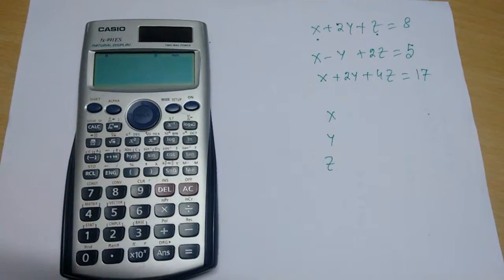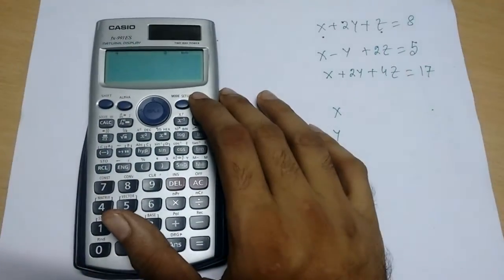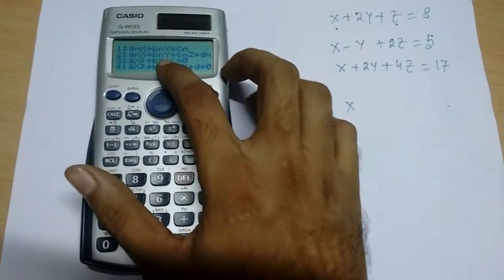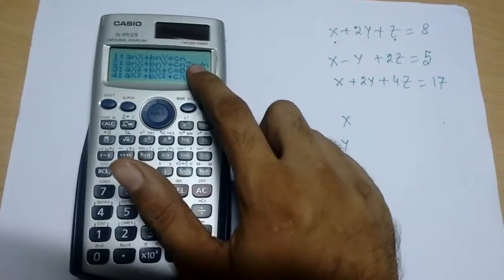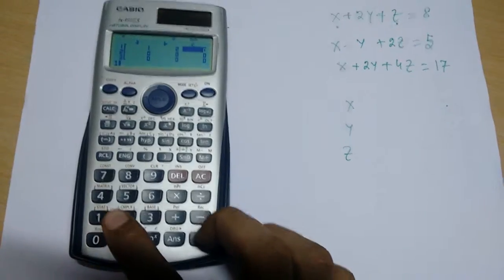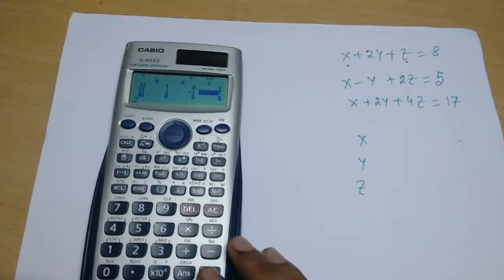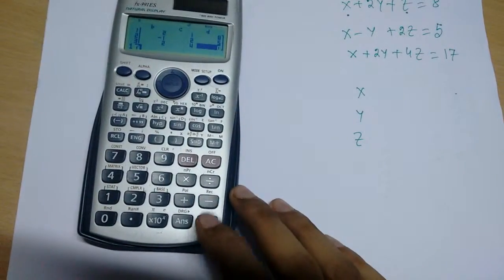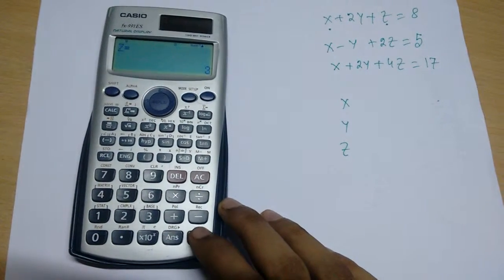mathematical tricks for actuarial science students by sourav sir's classes 9836793076